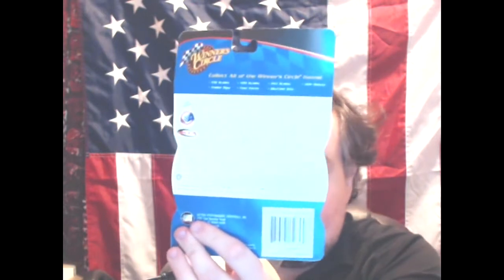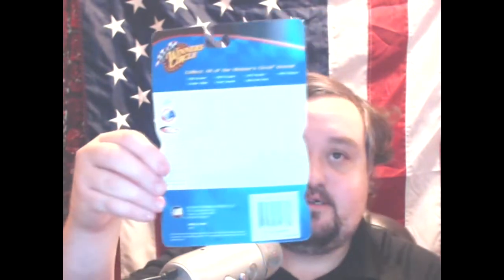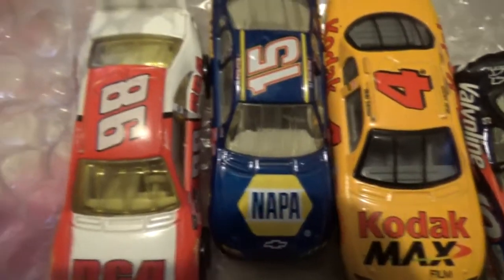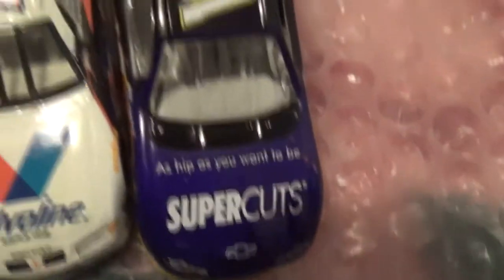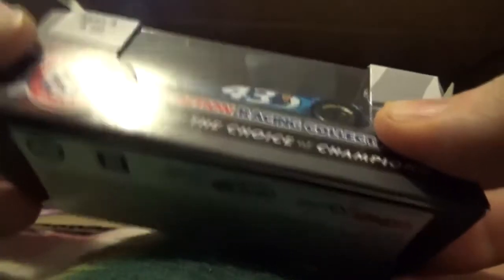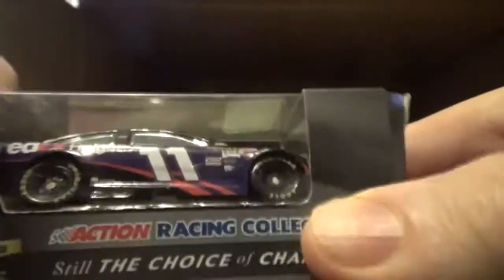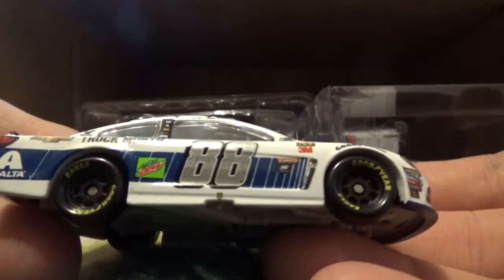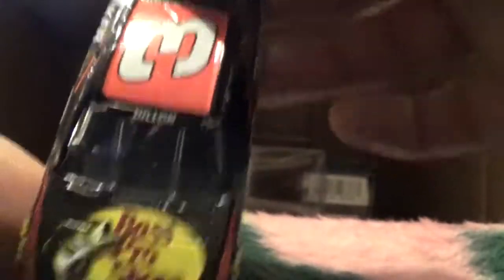28 Authentics Nascar Diecast 1 64, Action, Revell and Hot Wheels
I finally got more Nascar Diecast 1/64 that I always wanted. AND! After watch 3Dbotmaker racing Nascar on the Tracks? I've decided to start making Nascar Racing videos as well! Never heard of a 3dbotmaker?

I do Youtube Videos as a job from home. Please only Tip if you can truly afford it and will not cause you any financial stress.

► Join the Youtube Membership by clicking ►►►JOIN

► WIT Simulations
► sniper199516
► Jazznighht
► Trainiac
► Trainforce8
► Shooter Simulations
► John W.
► Kman
► TDAC

About Me
Hi I'm Daniel, 35 years old. I love to interact with all my friends and viewers in the comments. Don't be shy to say Hi! I wanna get to know you! I've been a Simulator Gamer for 9 years. Chessie System is one of my favorite Steam and Diesel Locomotives!

RULES
1. This video does not contain Language and keep the Comments Clean. This is a Mixed-Audience. Not made for children under the age of 13. Railroads and Model railroads are very dangerous and must be accompanied by Parents or Guardians. You've been warned!

2. Everyone is treated with respect! anyone that treats someone or cats poorly will be warned first and possibly reported to youtube for breaking the community guidlines.

3. The content produced by this channel is not intended for those under 13 years of age. If you are under 13 years old, please leave this channel immediately.

6. No Racism and No Politics in the comments. I like to get along with everyone no matter who you are.

6. Don't bring your drama in the comments, Spamming and Trolls. Let's keep it professional please. And Lets have fun!